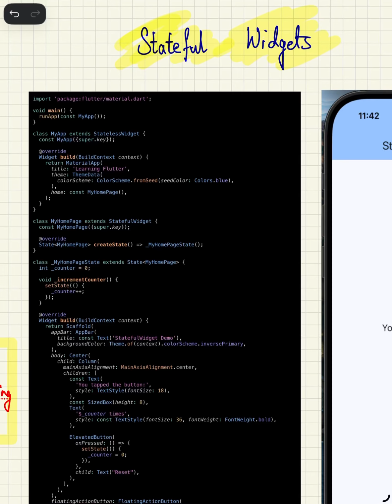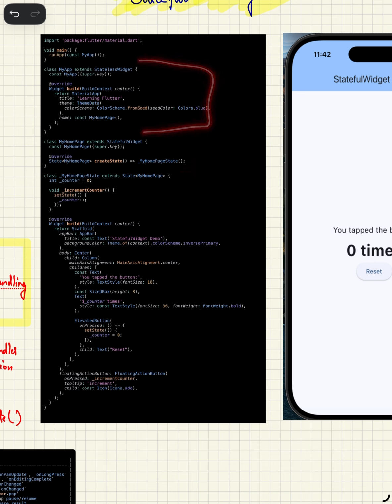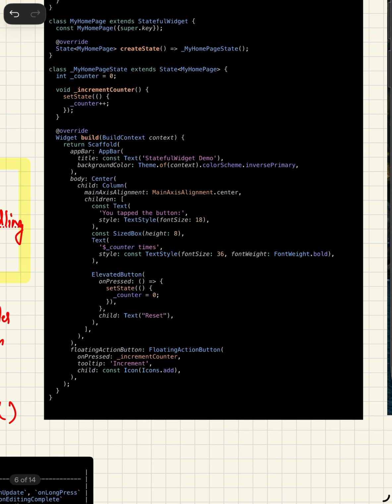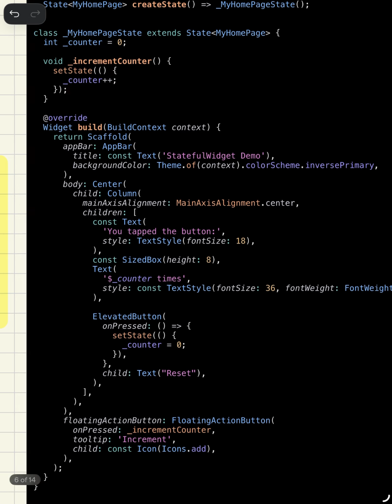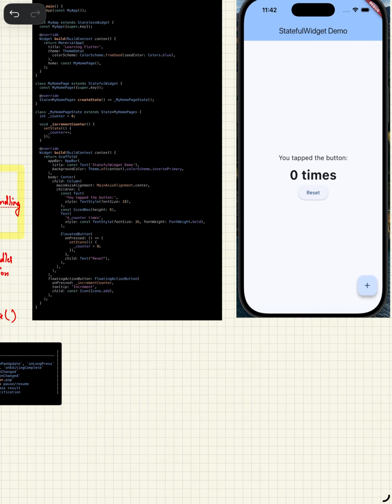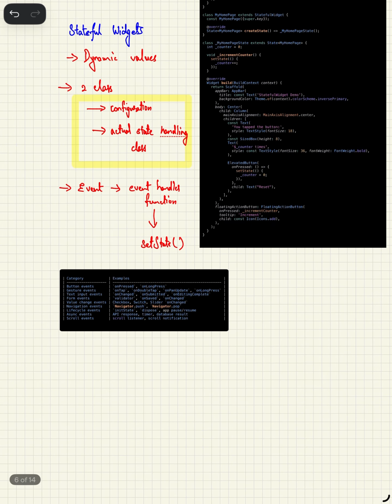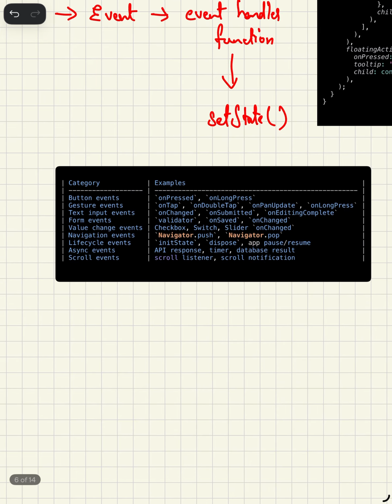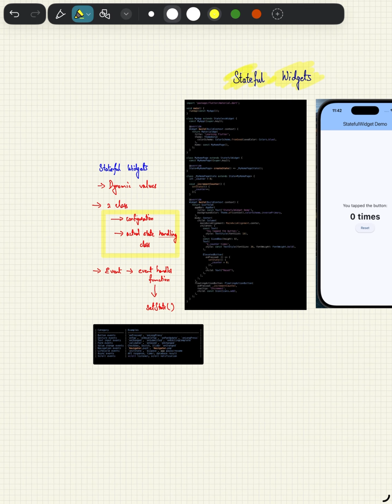Flutter StatefulWidget Explained for Beginners | setState, State Class & Counter Example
Description:
In this video, I explained StatefulWidget in Flutter in a beginner-friendly way.

We covered:

What is a StatefulWidget?
Difference between StatelessWidget and StatefulWidget
Why StatefulWidget has two classes
What goes inside the Widget class
What goes inside the State class
How setState() works
How Flutter rebuilds the UI
Counter example with increment and reset button

This video is useful if you are learning Flutter and want to understand how to make your UI interactive using state.